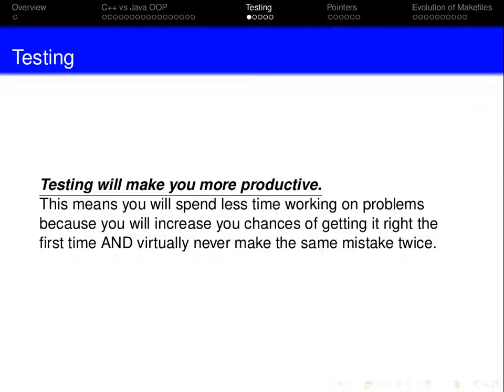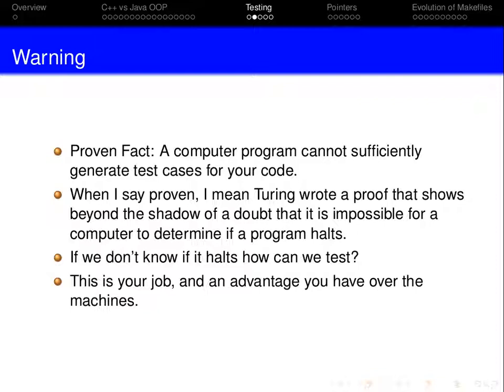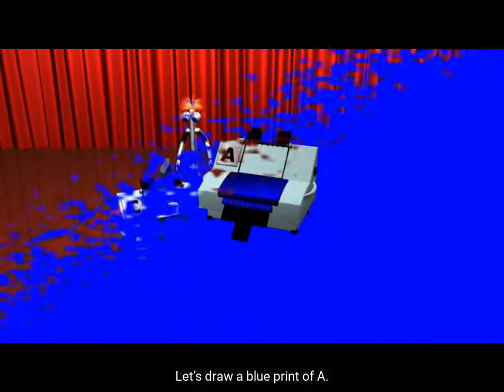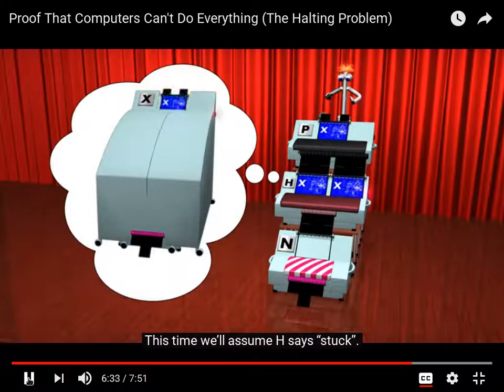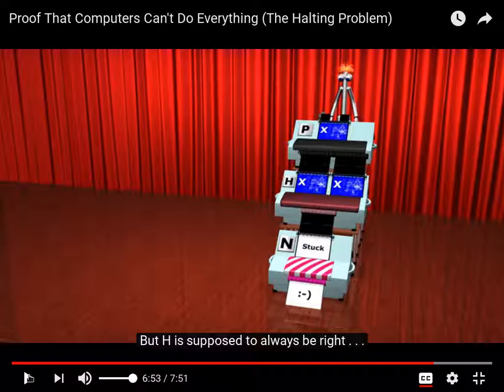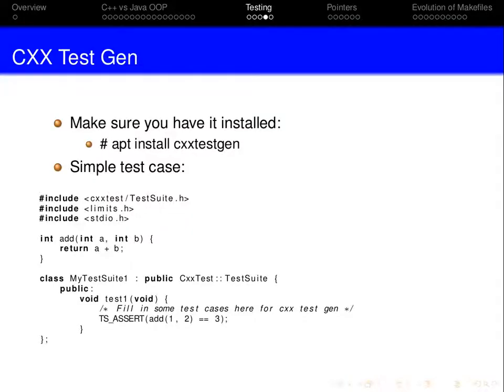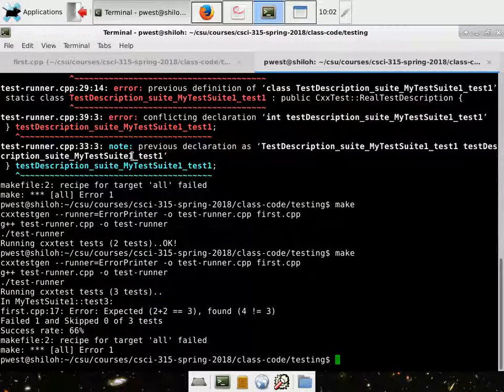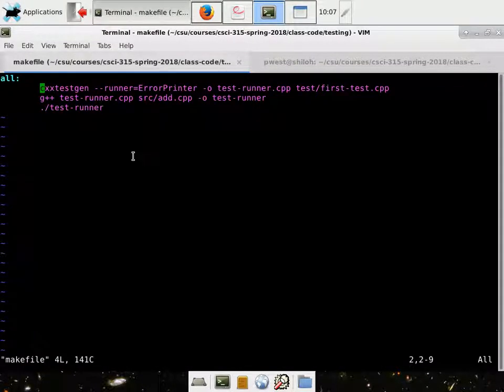csci 315 spring2018 day06 01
testing & the halting problem